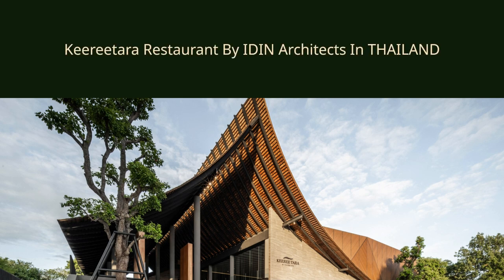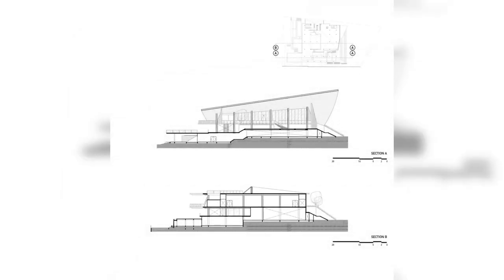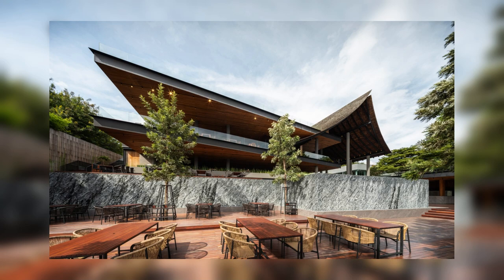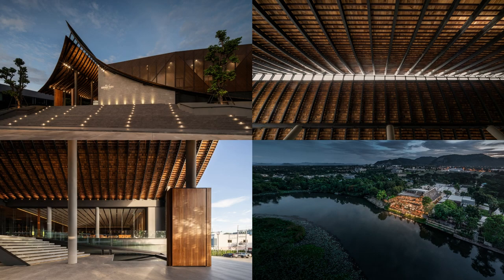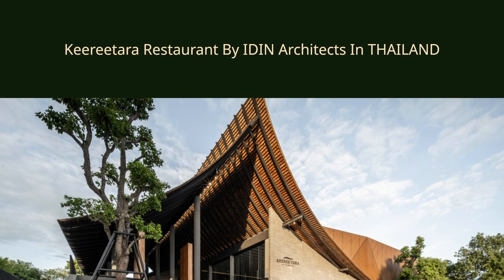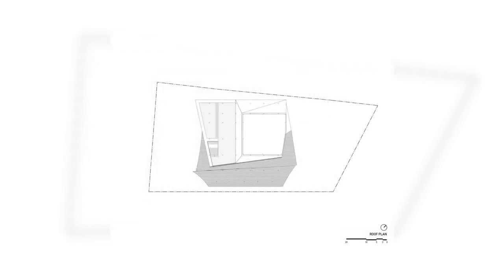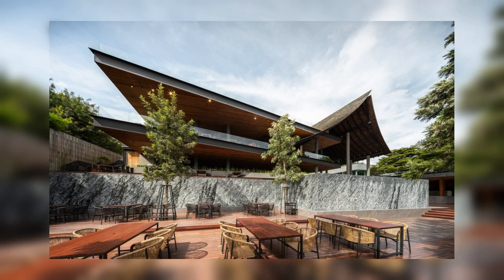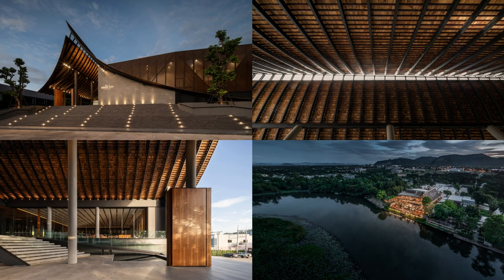Restaurant Architecture | Keereetara Restaurant By IDIN Architects In THAILAND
Keereetara is a brand-new restaurant intended as a replacement for its original branch located nearby. The restaurant itself is one of the most popular and successful Thai restaurants in Kanchanaburi, so the owner decided to maintain a sense of the traditional Thai style reflected in the building that links to the Thai dishes served. Due to its small property size, especially when compared to the required functions of a major restaurant branch, the restaurant needs to be able to support large-scale events such as seminars, and weddings.
This resulted in having a large commissary kitchen of over a thousand square meters in order to fully support any future expansions and the nearby branches. Not only that Keereetara has to house a large service facility but as the site is adjacent to the Kwai river - it is also crucial to take advantage of this view for both the indoor and outdoor dining zones.

Archi Studio

Architects: IDIN Architects
Area: 2290 m²
Year: 2022
Photographs:DOF Sky|Ground
Interior Designers: Promote KamolpanOp
Structural Engineers: C-Insight Company Limited
Contractors: Promote KamolpanOp
Owner: Promote KamolpanOp
Country: Thailand